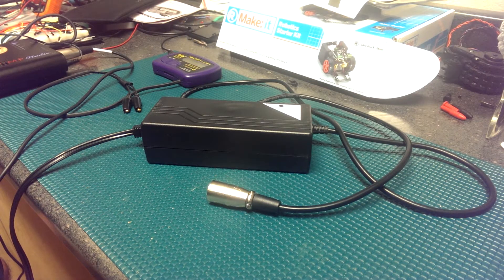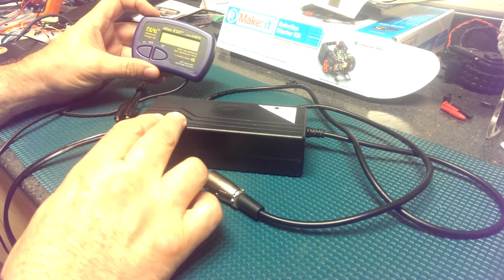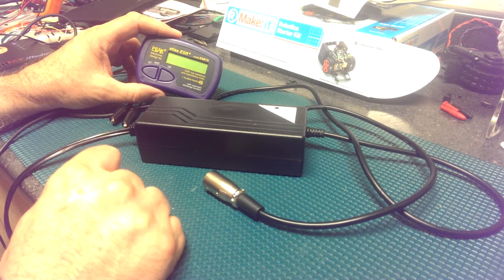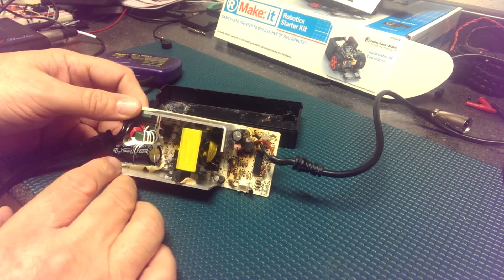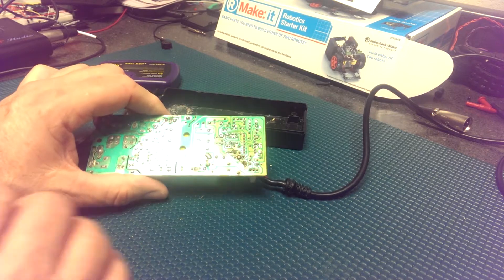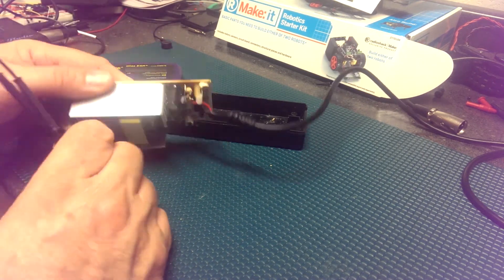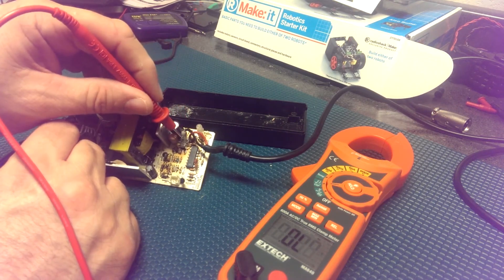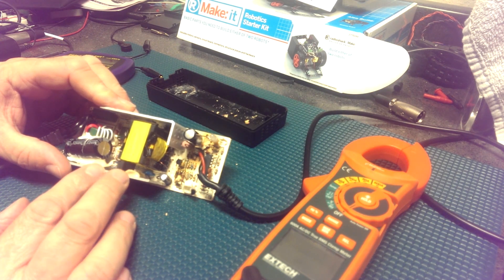How to troubleshoot a 24 volt Battery Charger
Using an ESR meter to test capacitors.
Note in video third diode was actually a resistor. I did not notice
this until I cleaned up the components.